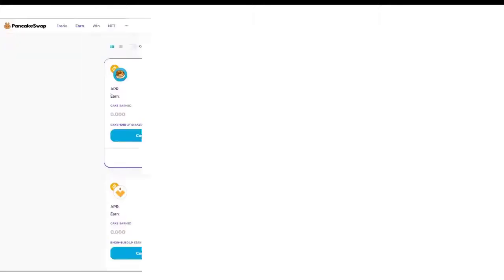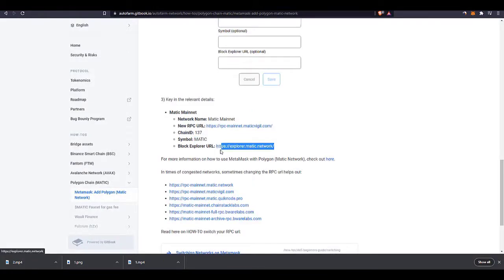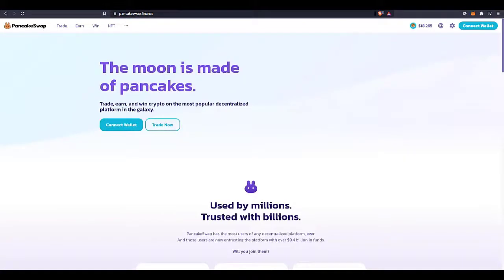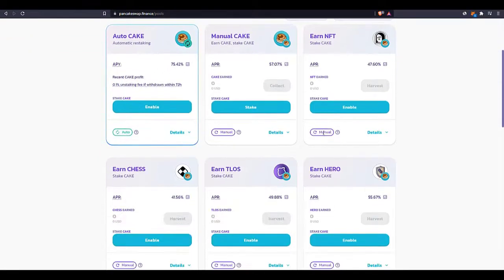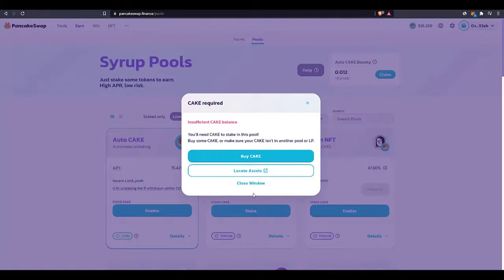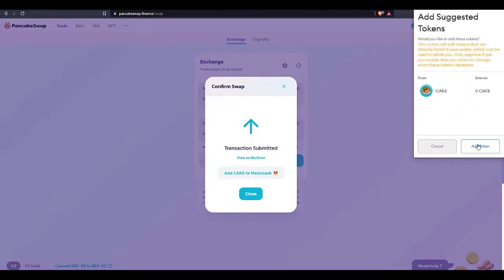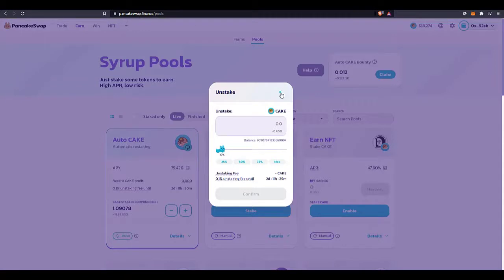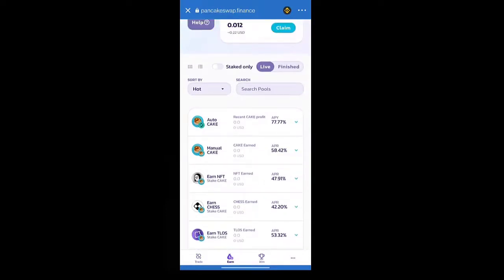PanCakeSwapTutorial | Add BSC&Matic Network | How to Use Hardware Waller for Stacking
In this video we are going to learn what is PanCakeSwap?How to use PanCakeSwap for swapping and stacking?How to connect hardware wallet Trezor One to MetaMask and how we can add BSC and Matic mainnet on MetaMask